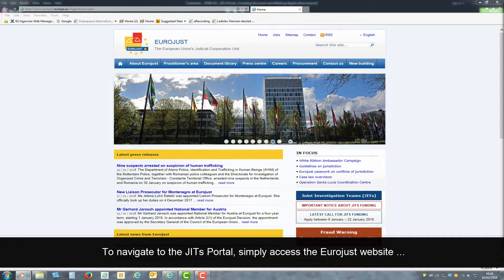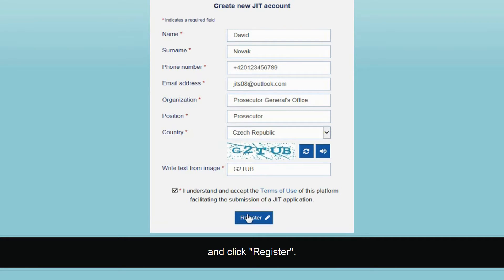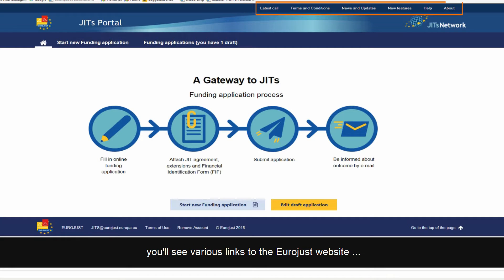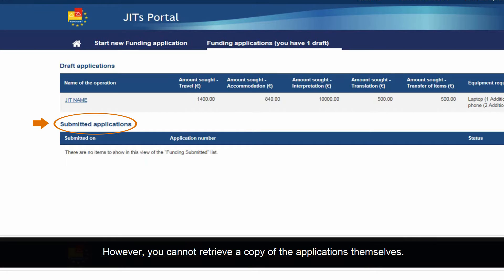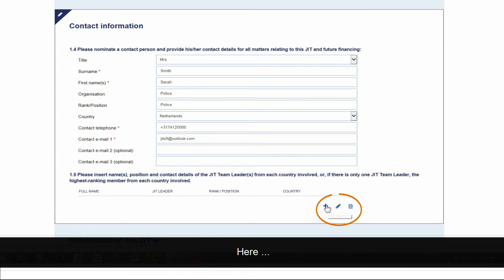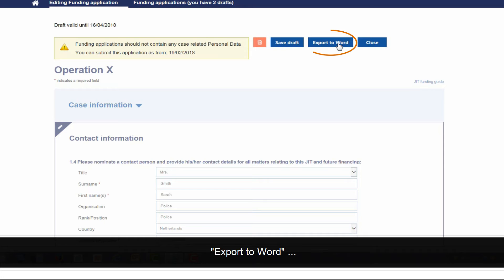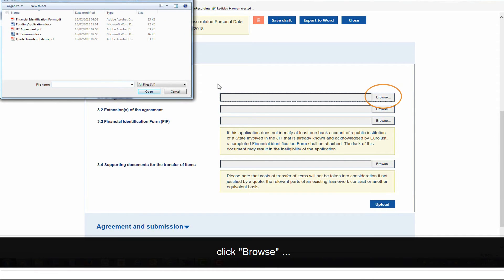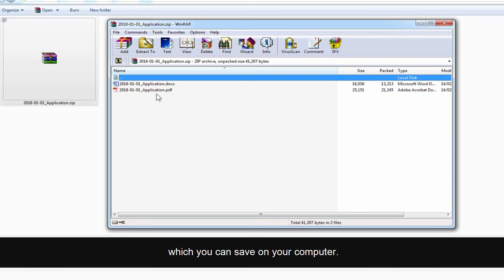Applying for financial assistance via the JITs Portal | JITs Network Secretariat | Eurojust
As part of our mission to provide technical and financial support to joint investigation teams (JITs), the JITs Network Secretariat has created a video tutorial on applying for funding for a JIT via the JITs Portal. JITs funding applications shall be submitted exclusively via this dedicated online tool.

This tutorial offers detailed step-by-step information on:

• Creating an account in the JITs Funding Portal;
• Finding your way around;
• How to complete and submit a funding application;
• How to make sure your application is complete and accurate, ready for a smooth and swift processing.

If you are providing assistance to National Authorities or practitioners who would like to request funding for a JIT and are planning to submit an application, then please take a look at this short tutorial.

The European Union Agency for Criminal Justice Cooperation (Eurojust) supports judicial coordination and cooperation between national authorities in combatting terrorism and serious organised crime affecting more than one EU country.